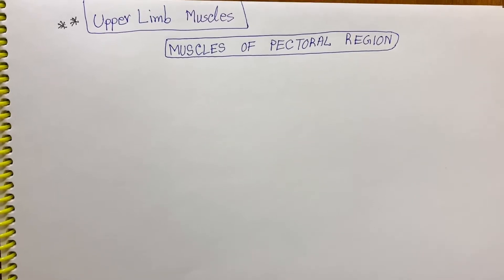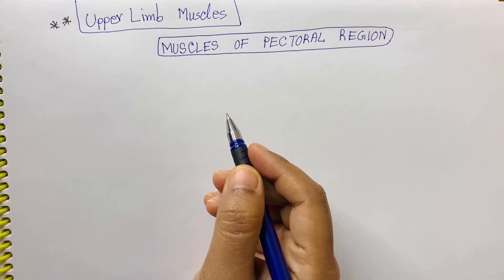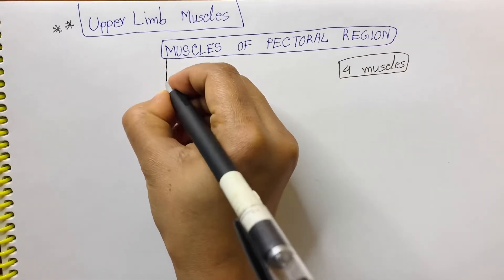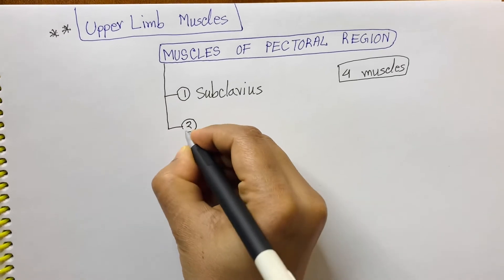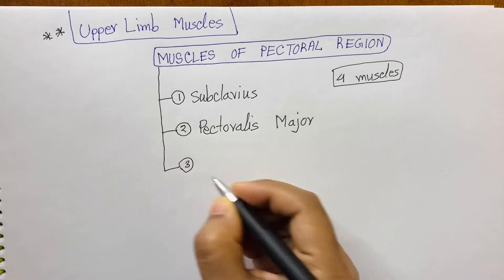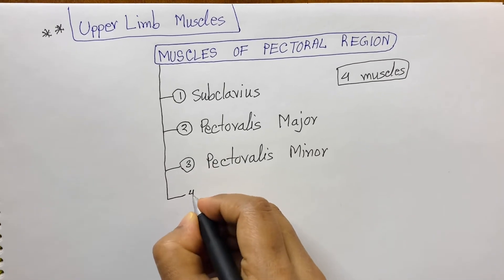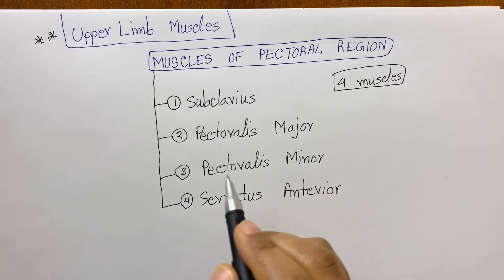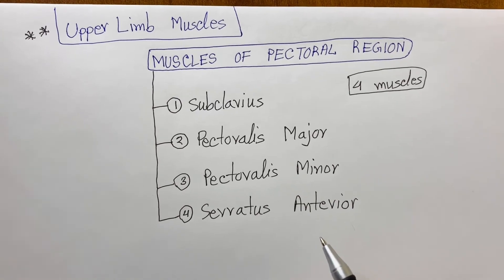Pectoral Region Muscles | Muscles Of Upper Limb 💪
The pectoral region is the anterior region of the upper chest where there are four thoracoappendicular muscles (also known as the pectoral muscles):

1. Pectoralis major
2. Pectoralis minor
3. Subclavius
4. Serratus anterior